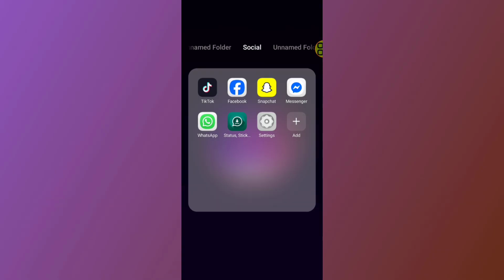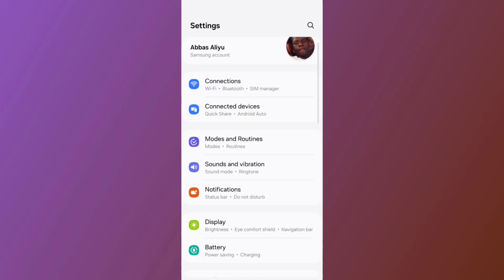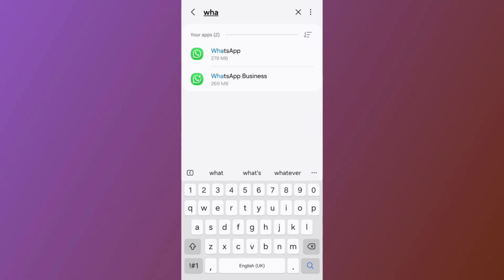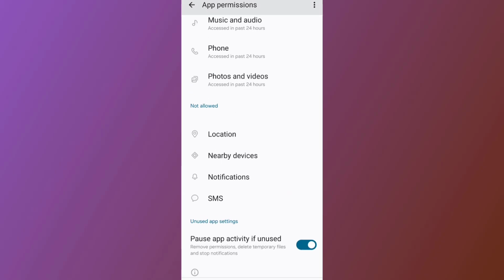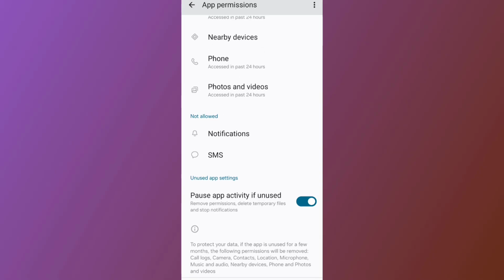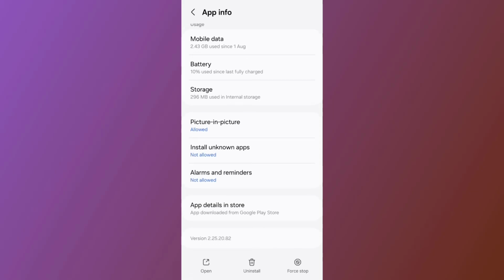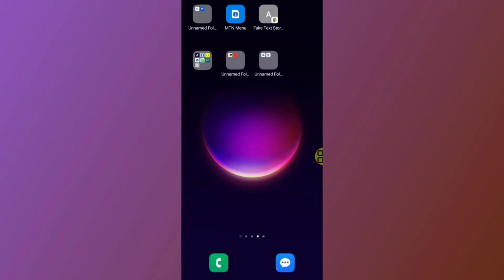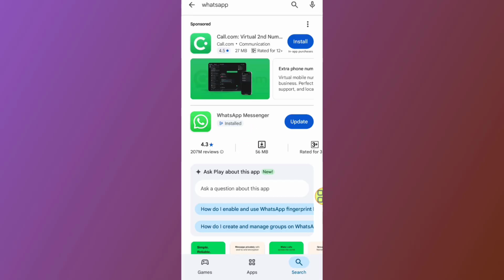How To Fix WhatsApp Profile Info Connecting Problem – WhatsApp Connecting on Profile Picture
How To Fix WhatsApp Profile Info Connecting Problem – WhatsApp Connecting on Profile Picture? In this video, I’ll show you the step-by-step solution to fix WhatsApp profile info connecting problems quickly and easily.

If your WhatsApp is stuck connecting on profile info or you’re dealing with a WhatsApp profile info problem, don’t worry — I’ll walk you through how to fix it. Many users ask how to solve WhatsApp connecting problems, whether it’s on regular WhatsApp or even WhatsApp Business.

You’ll also learn how to fix WhatsApp profile info connecting issues when your profile picture is not showing to others. This guide explains what to do if my WhatsApp profile picture is not showing to others and how to solve the WhatsApp profile picture not showing problem in just a few minutes.

By the end of this video, you’ll know exactly how to fix WhatsApp profile info connecting errors and solve any connecting problem in WhatsApp so your account works smoothly again.